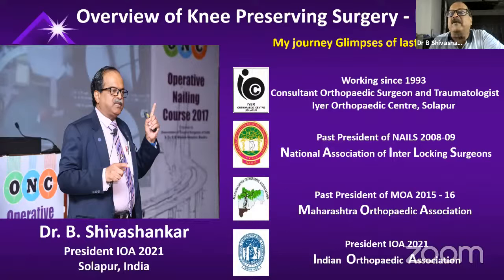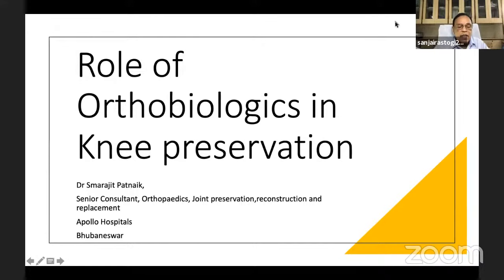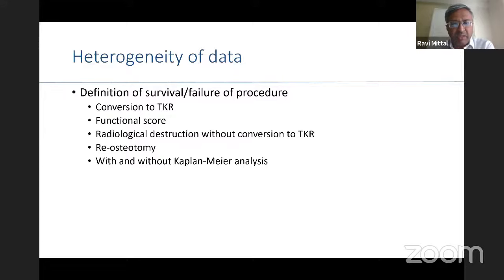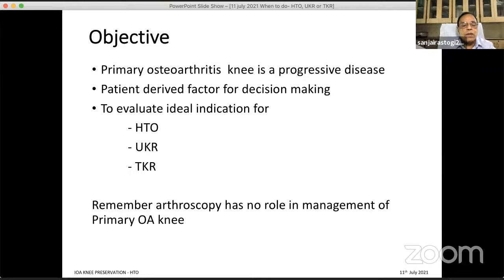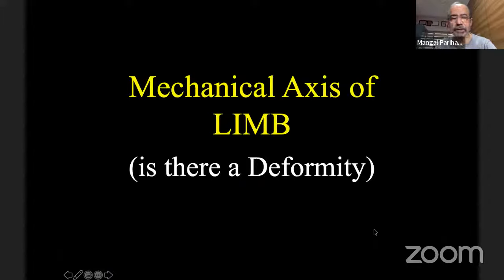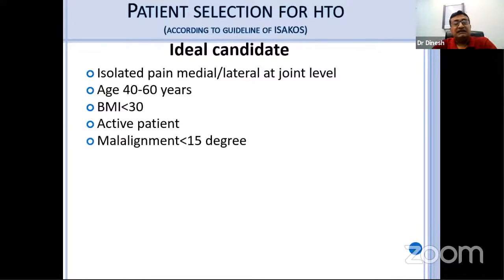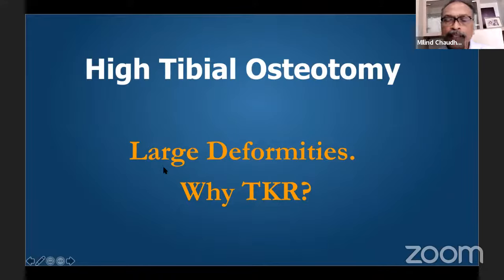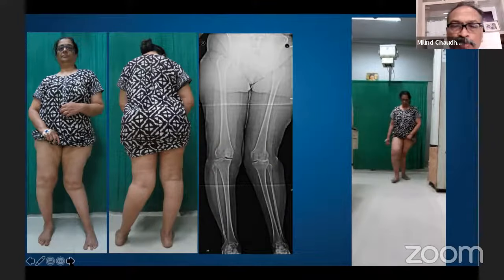IOA Knee Preservation Subcommittee - High Tibial Osteotomy Webinar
IOA  Knee Preservation Subcommittee  - High Tibial Osteotomy Webinar -1

🔶Topic- Pre-Basic High Tibial Osteotomy

🔶 Date: 11/07/2021, Time: 10:00 am to 12:00 midnoon

Or

Scientific Program

10:00am to 10:05am --Welcome to all speakers- Dr. Navin Thakkar
10:05 am to 10:20am-- Overview of knee preservation-- Dr. B. Shivashankar
10:20am to 10:30am-Role of Orthobiologics in knee preservation- Dr. Smarajit  Patnaik
10:30 am to 10:40am -Review of Literature on long term follow up- Dr. Ravi Mittal
10:40 am to 10:50am- when to do HTO, UKR or TKR- Dr. Sanjai Rastogi
10:50 am to 11:10am-where deformity is? & How to tackle- Dr. Mangal Parihar
11:10 am to 11:25am --Indication of HTO – Dr. Dinesh Thakkar
11:25 am to 11:45am--- HTO in large deformity instead of TKR- Dr. Milind Chaudhary

11:45 am to 12:00midnoon---question & answer Why TKR has over ruled HTO in present era-Group Discussion.

Conducted by
IOA Hip and Knee Preservation Academic Sub Committee.